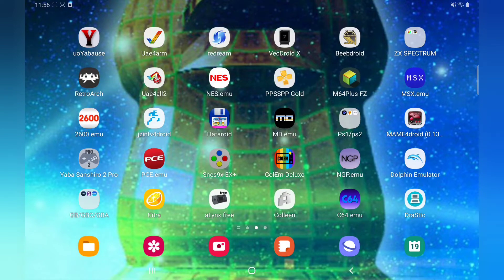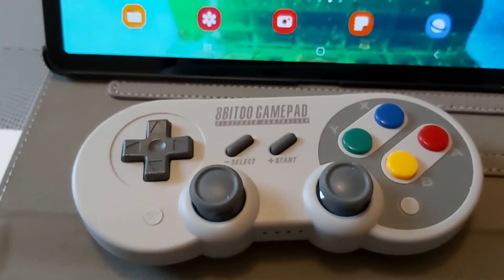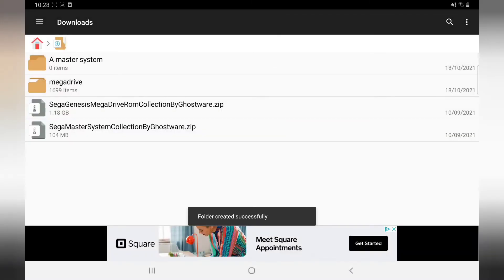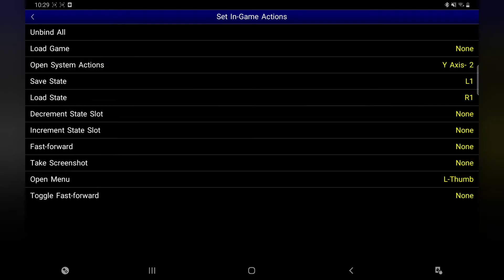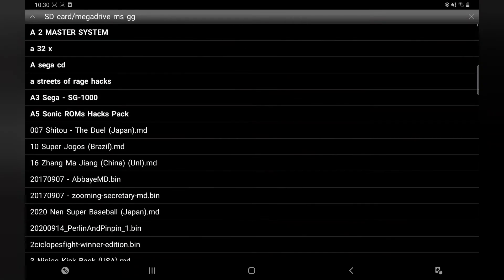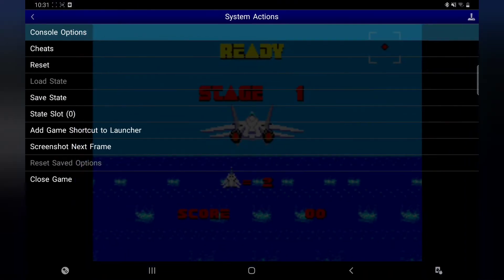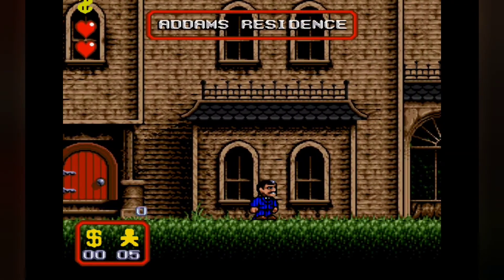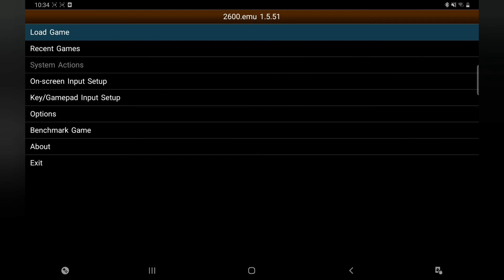MD.Emu setup for Android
Setup for MD.emu with a controller and roms for any Android device